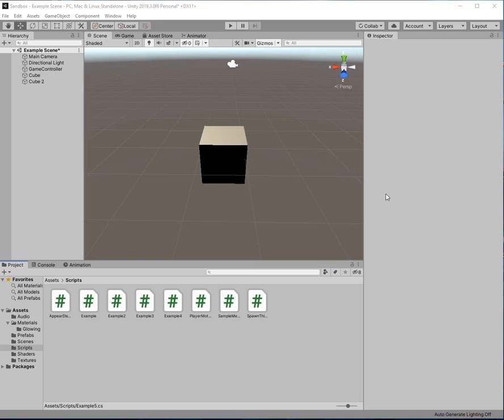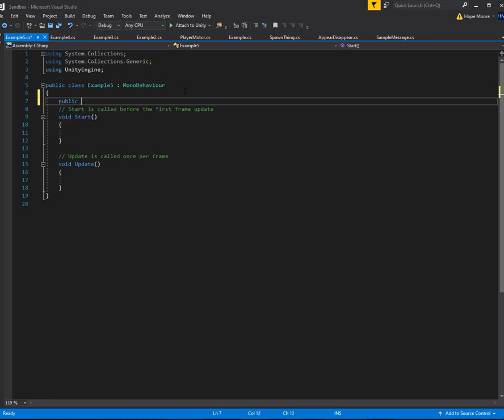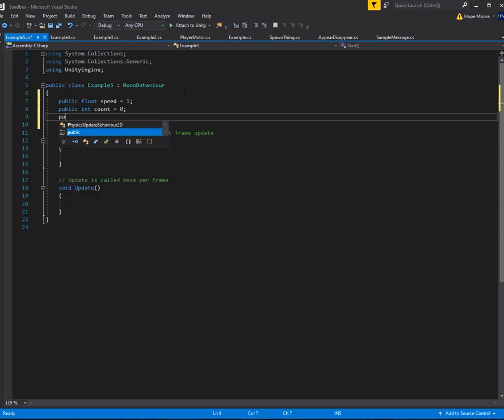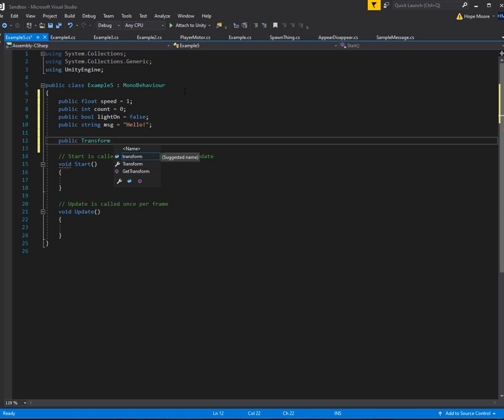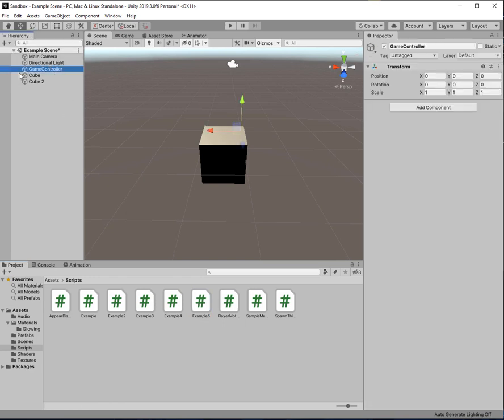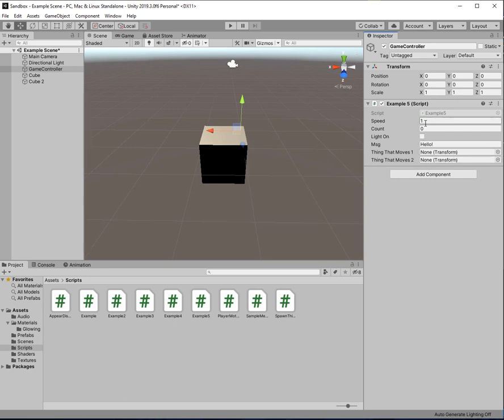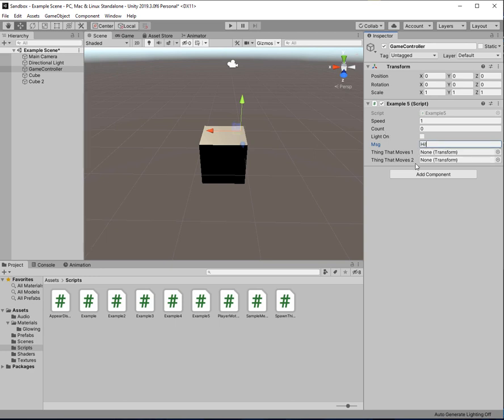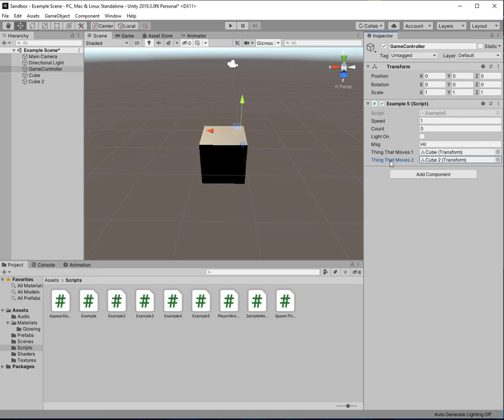Coding for Creatives - Creating and Assigning Variables in Unity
What we didn't get to today, but will help you with your homework and upcoming projects.